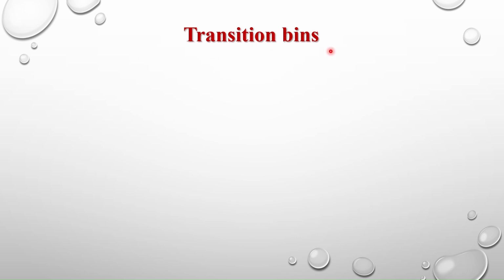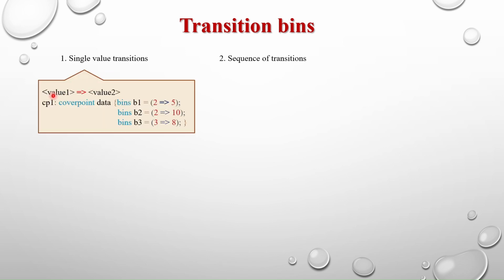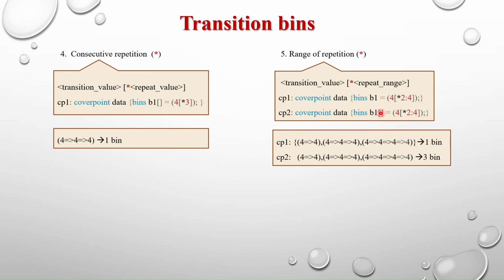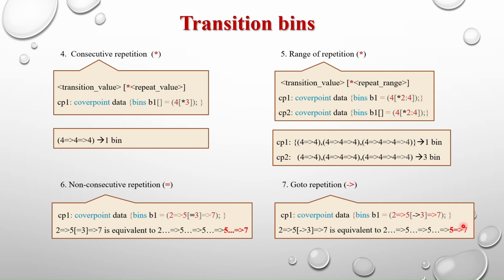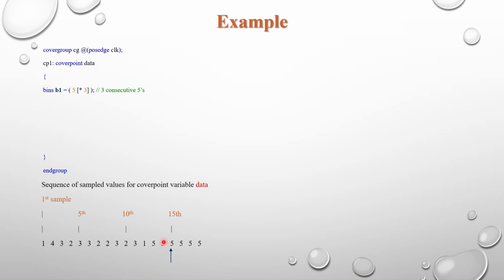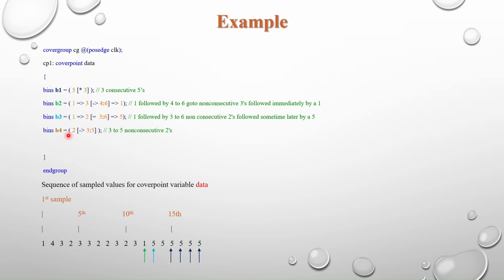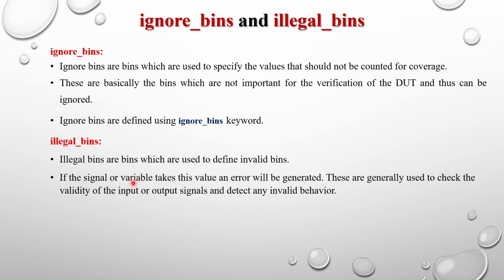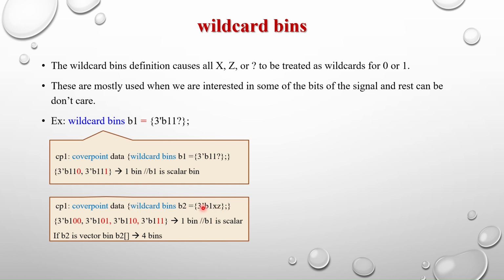Transition Bins,ignore_bins,illegal_bins and wildcard bins in systemverilog